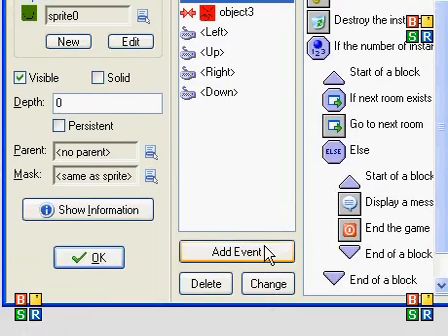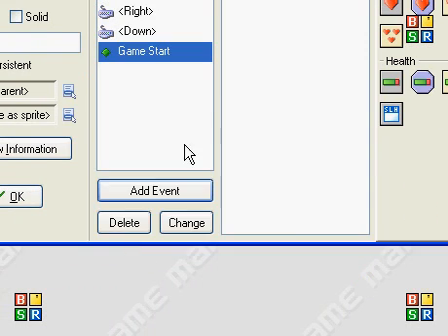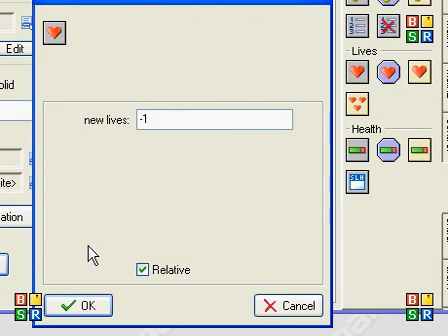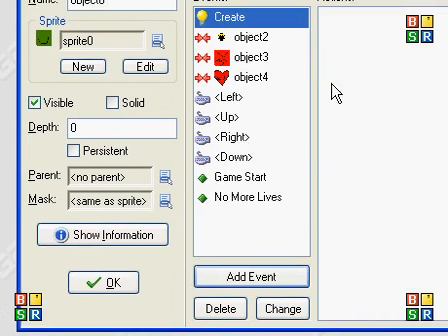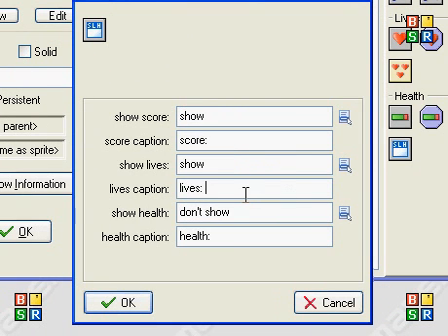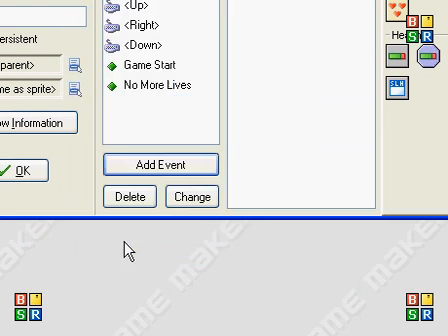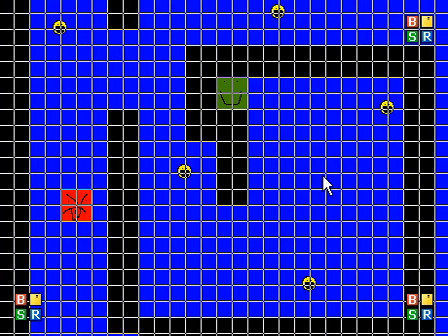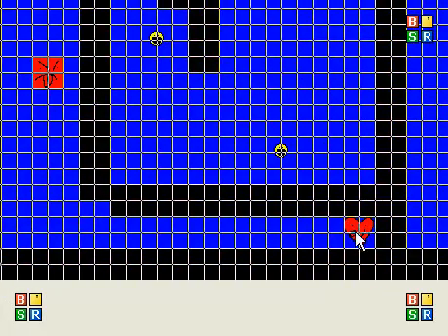Bulletproof HowTo Start With GameMaker - Part 7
Amazing kid shows Dad how to program! Bulletproof, tested. The best way to get started with GameMaker. Continues the maze game, adds lives and end of game high score table, message and play again question.